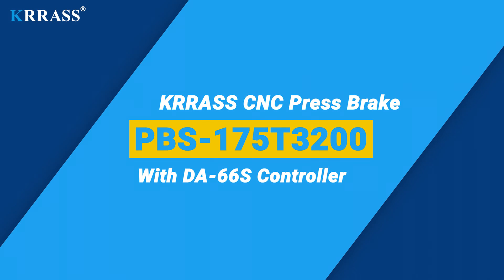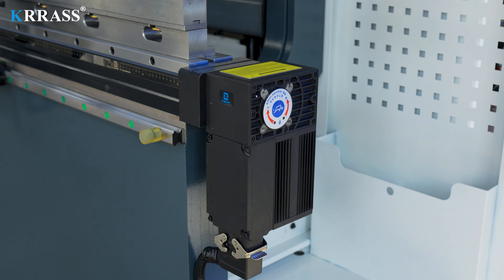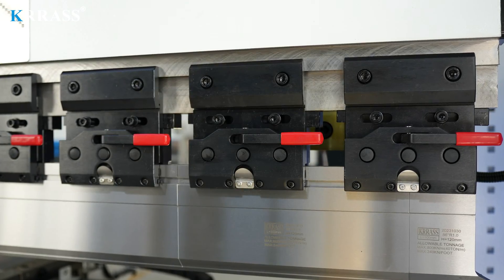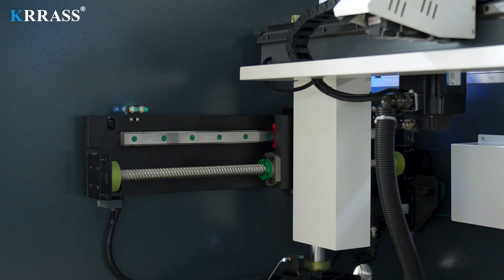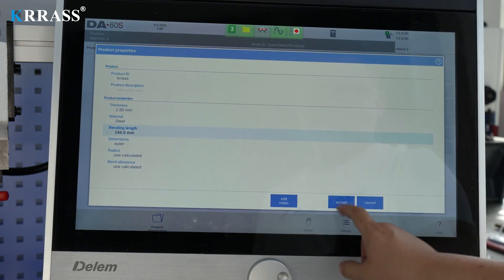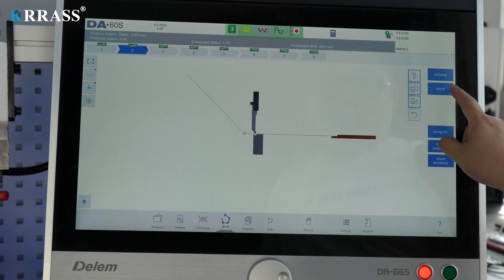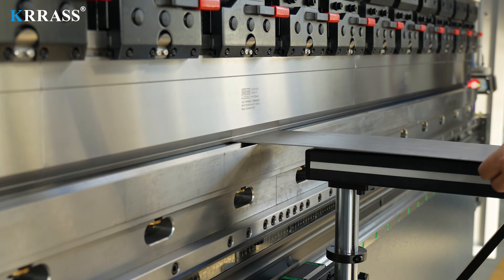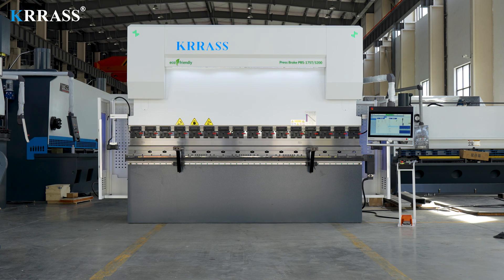DELEM-DA66S CNC Controller, PBS-175T3200 6+1 Axis CNC Press Brake,Sheet Metal Press Brake for China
The PBS Series 175-ton 3200mm CNC press brake is equipped with the globally renowned Delem DA-66S large-screen controller, enabling easy control of the backgauge and the servo-driven X, R, and Z axes in an exceptionally straightforward manner. With With its rigid machine frame, impeccable design, high efficiency, a variety of compatible tooling solutions, top-tier CE safety standards, and an attractive price point, it stands out among its counterparts.

Features:
2D graphical touch screen programming mode
3D machine representation, in simulation and production
24″ high resolution color TFT
Delem Modusys compatibility (module scalability and adaptivity)
USB, peripheral interfacing
User specific application support within the control’s multitasking environment
Sensor bending & correction interface
Profile-S2D offline software

Manufacturers: KRRASS(Nanjing)Manufacturer
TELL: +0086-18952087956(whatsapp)